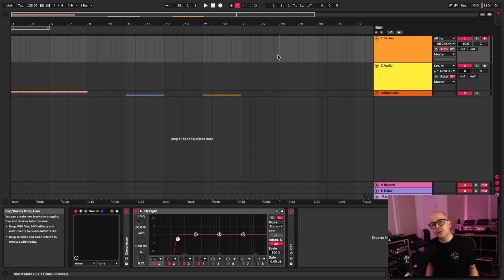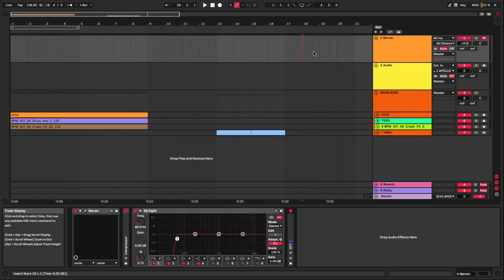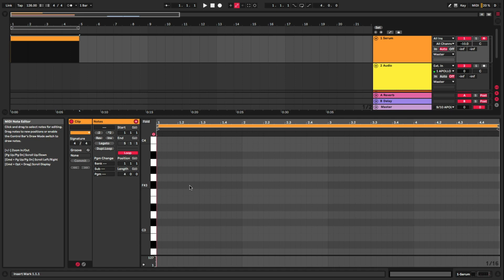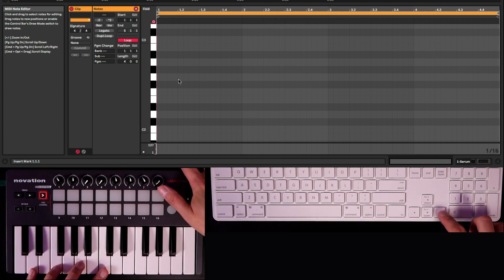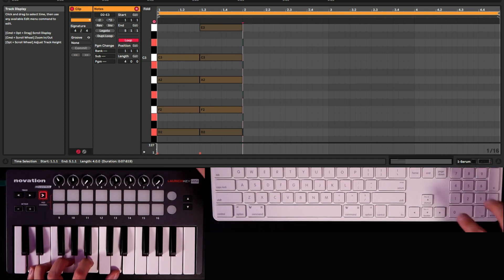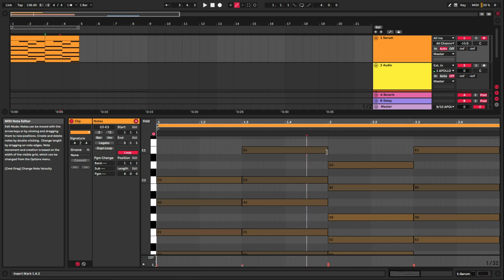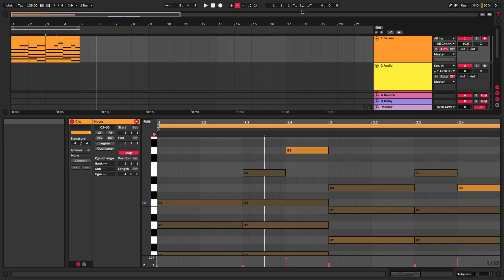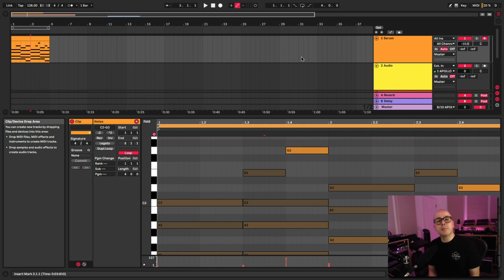How to Hack Ableton Live 10 to Easily “Chord Step”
In our new series Producer Hacks we’ll show you hidden features and tricks inside different software and hardware that can enhance your workflow. Check out Episode 1 now, featuring “chord stepping” in Ableton Live.